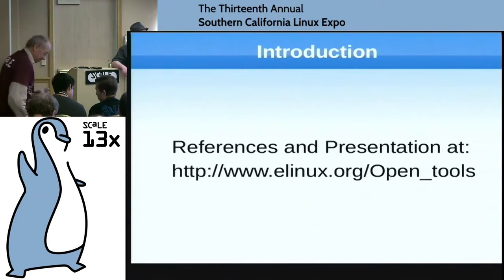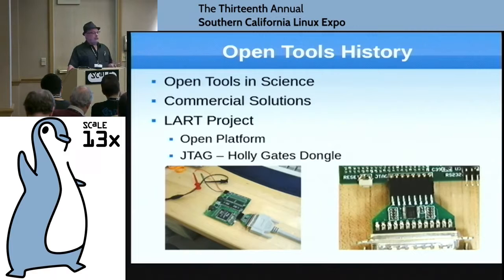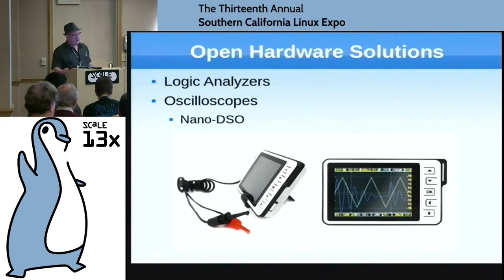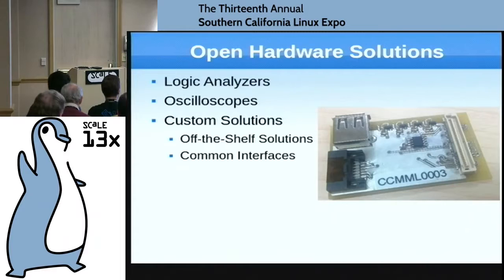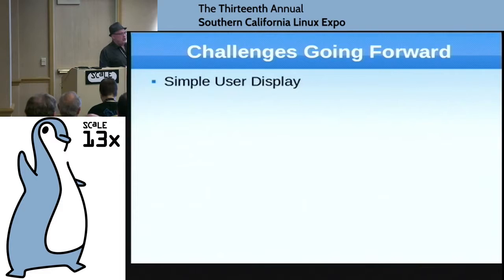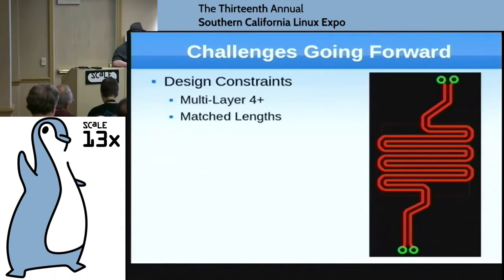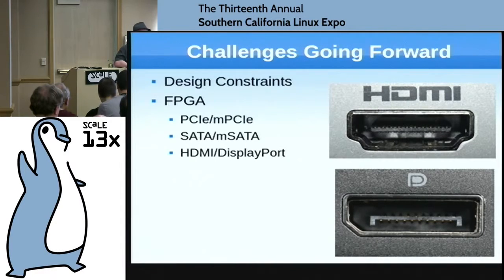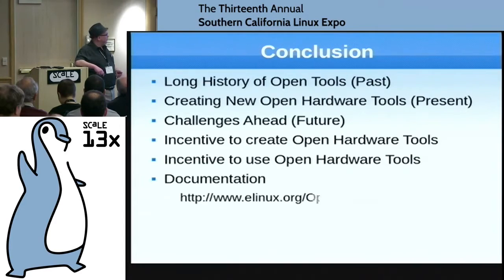David Anders - Creating Open Hardware Tools - SCALE 13x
Through out history when scientist and inventors needed new methods of testing and working on their projects, they often created their own tools. many of these tools were considered "open" and shared with other scientists. this principle of open tools has been extended into the modern age with open source licenses and the proliferation of low cost electronics. together these open sources tools present a unique way of having not only useful low cost tools, but also continue the spirit of open source from software into hardware.